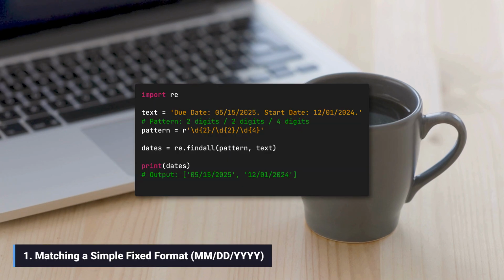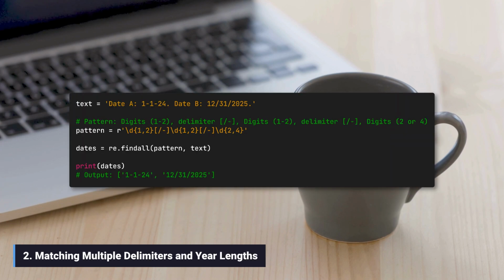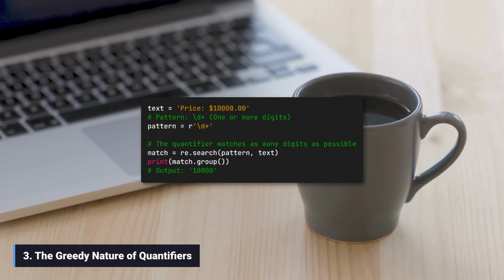[Python for Beginners]: 24.09. Regular Expressions: Matching dates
Chapters:
00:00:26 1. Matching a Simple Fixed Format (MM/DD/YYYY)
00:01:03 2. Matching Multiple Delimiters and Year Lengths
00:01:43 3. The Greedy Nature of Quantifiers
00:02:19 Summary